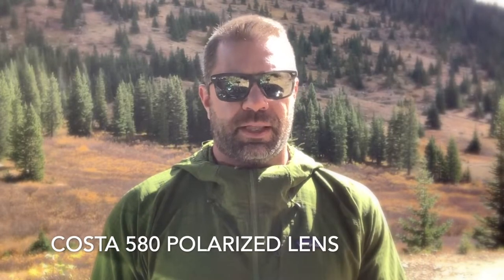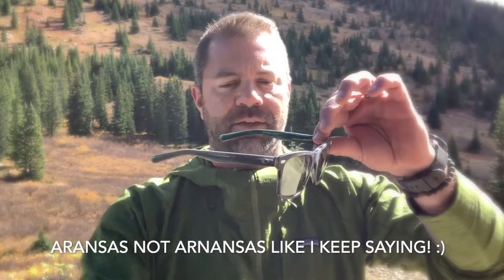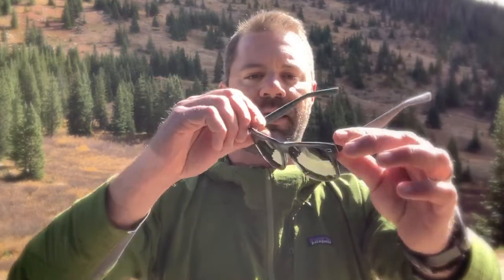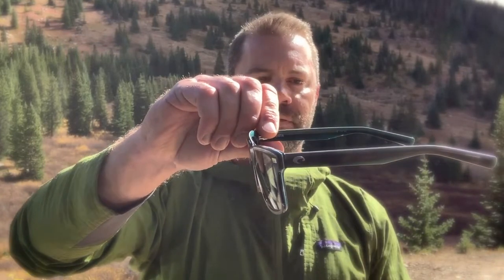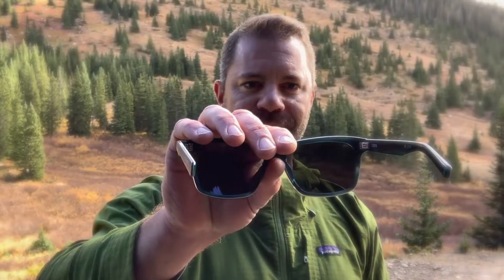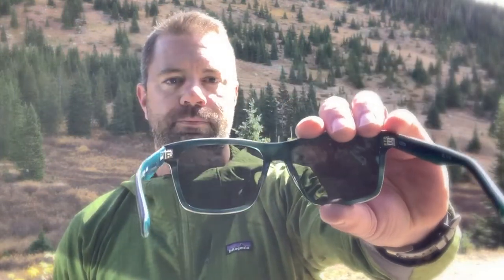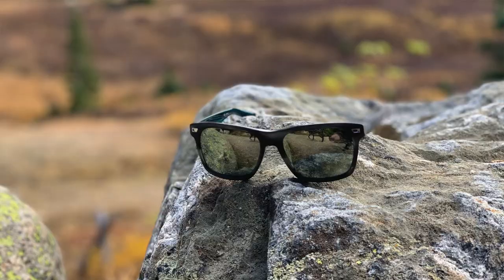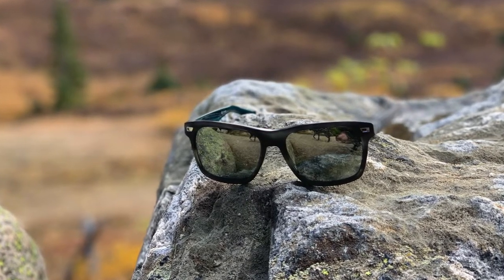Costa Aransas Sunglass Review Sean Sewell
Costa Aransas - Extra Large Fit

The Aransas sunglass from Costa is a sharp looking pair of shades. The style is classic and goes with any look.  The fit is very large though, and it might be too large for some.  If these shades fit your head, then you will be treated to some great looking sunglasses with awesome optics.

Pick up a pair here!